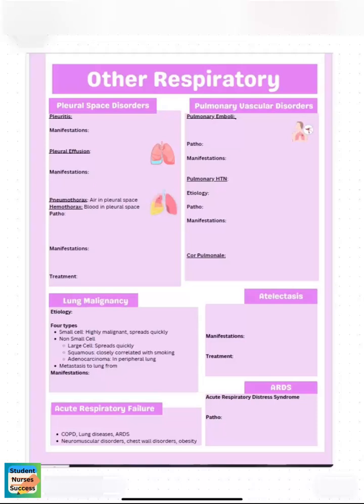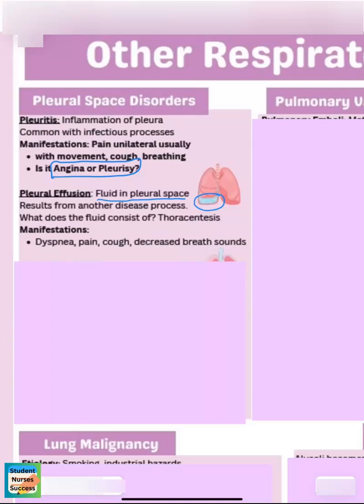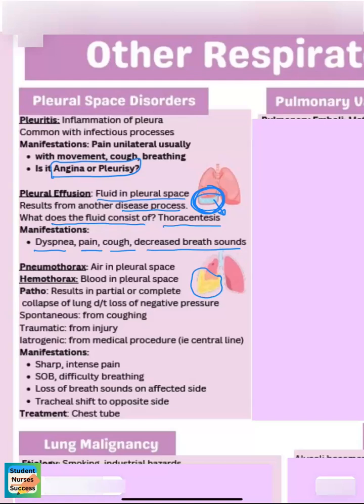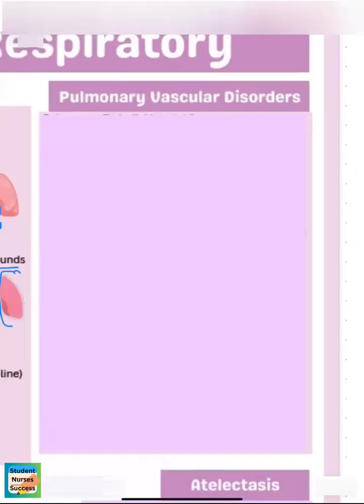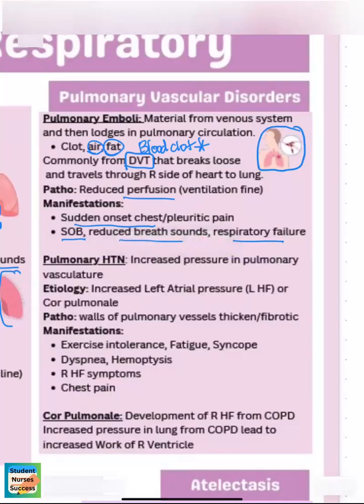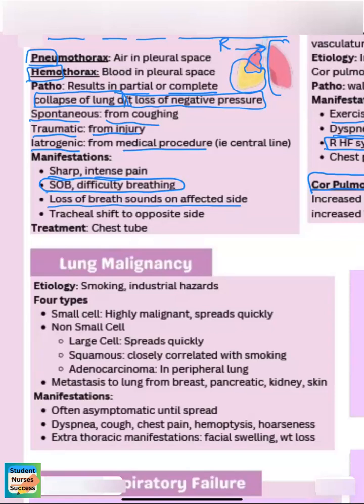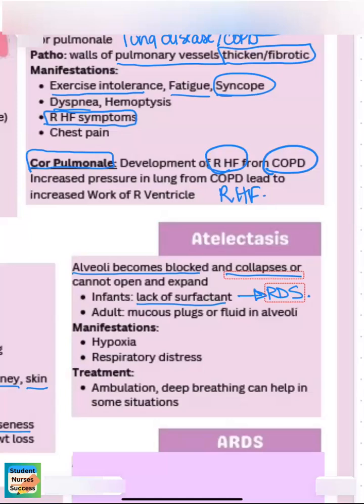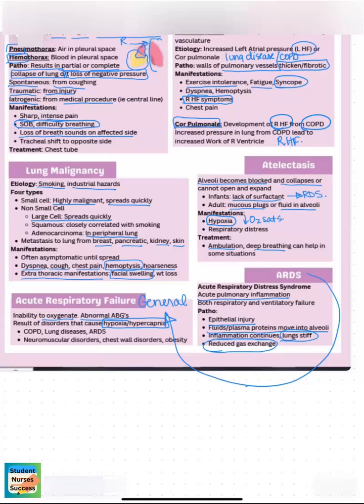Other Respiratory Disorders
Learn about other respiratory disorders that were not covered in the other respiratory videos. This video includes Pleural Space Disorders, Pulmonary Vascular Disorders, Lung Malignancy, Atelectasis, Acute Respiratory Failure and ARDS.